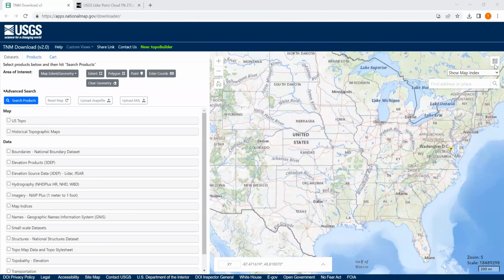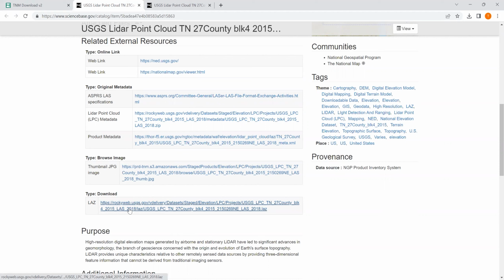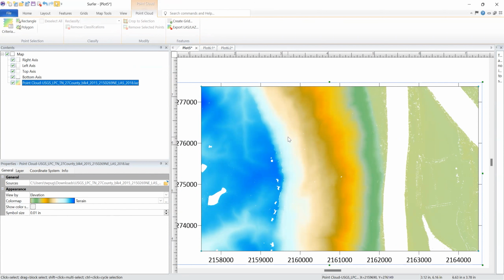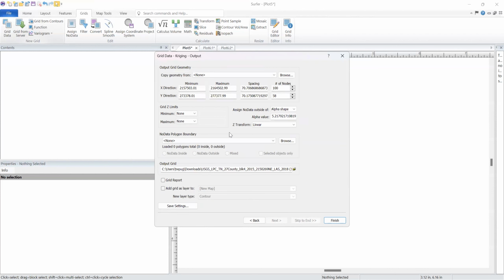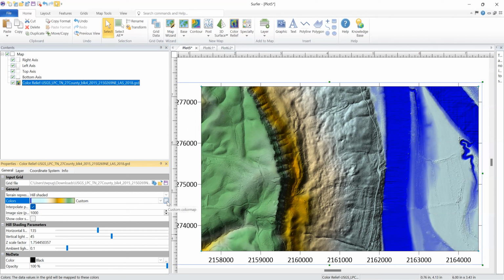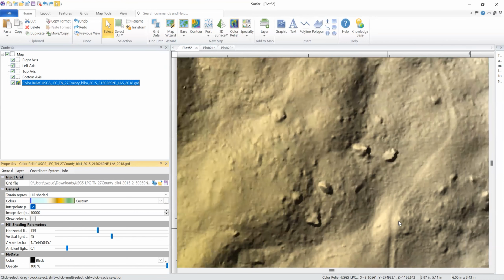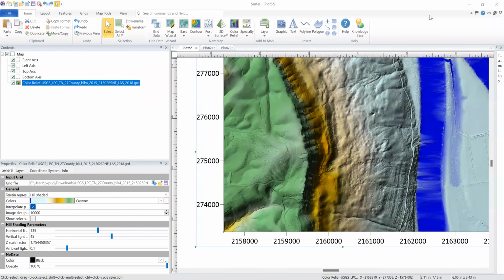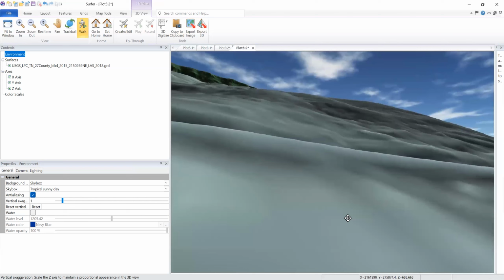Importing USGS Lidar into Surfer (Queens College 2023)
How to export free LiDAR data from the USGS and import it into Surfer.